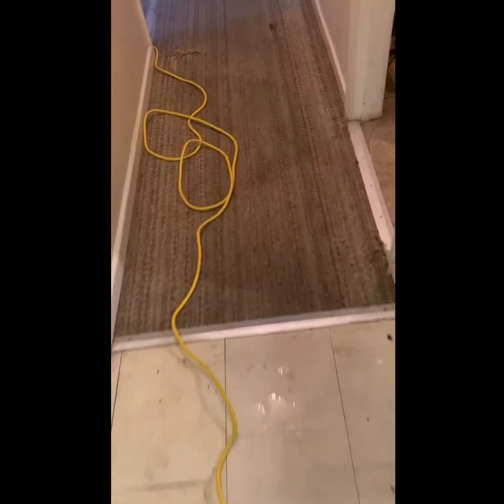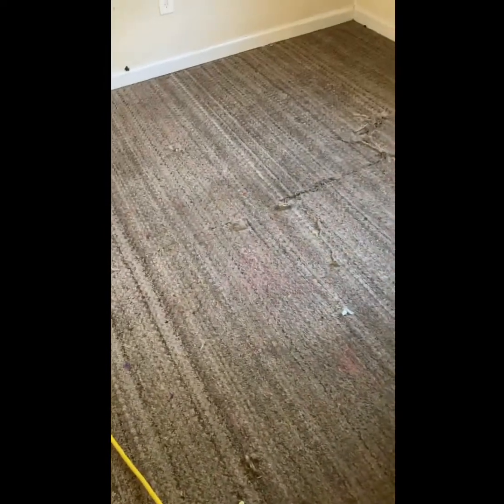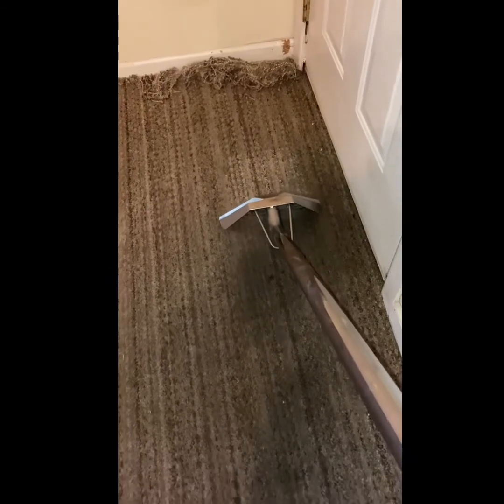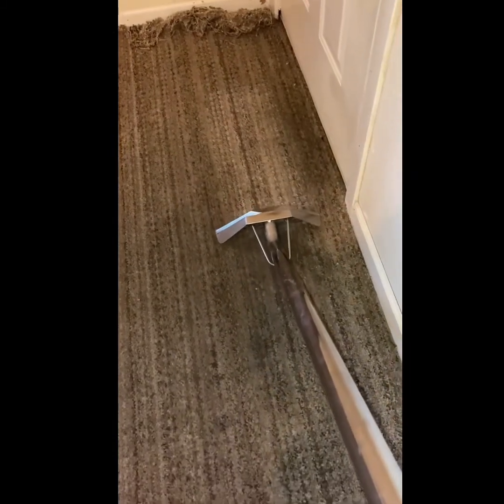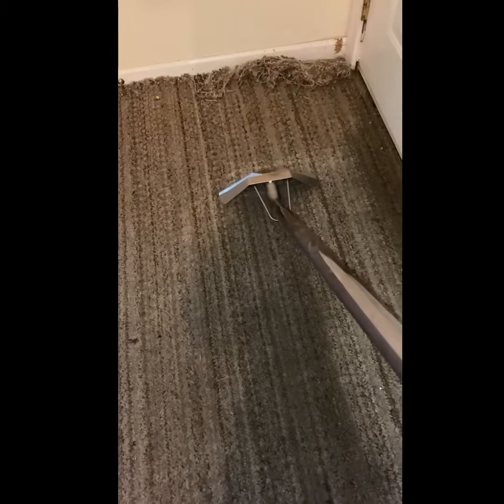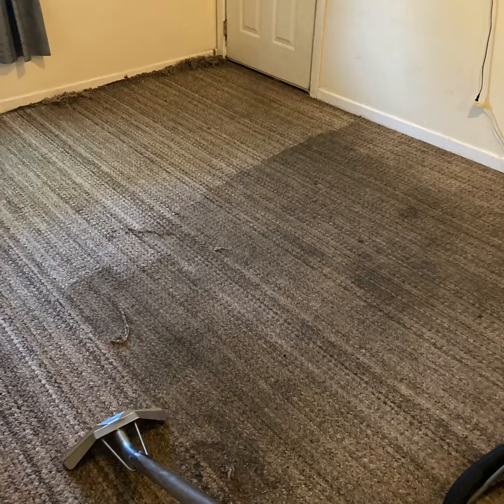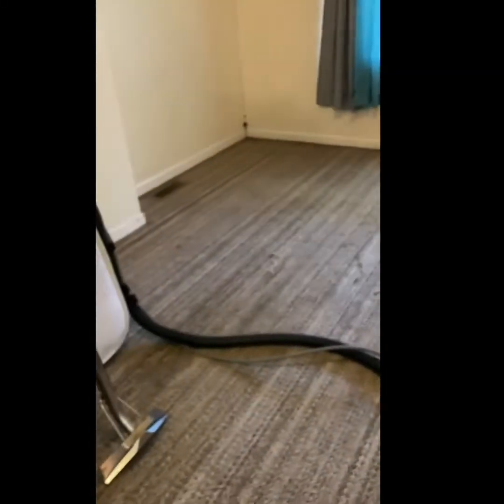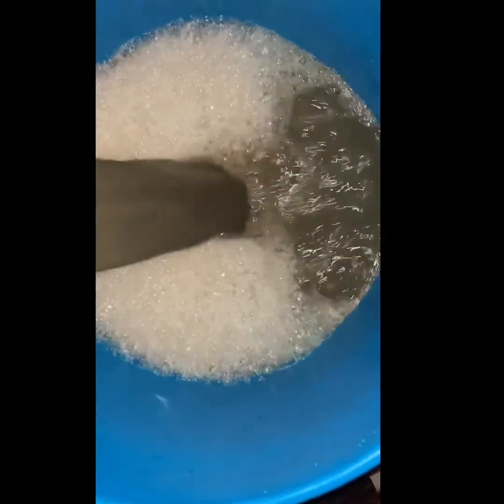WOW! Carpet Cleaning Harrisburg B Clean Professionals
Cleaning carpets, Hardwood & VCT Tile fighting pet stains & odors. We service all of Central Pennsylvania including York, Lancaster, Camp Hill & Carlise.